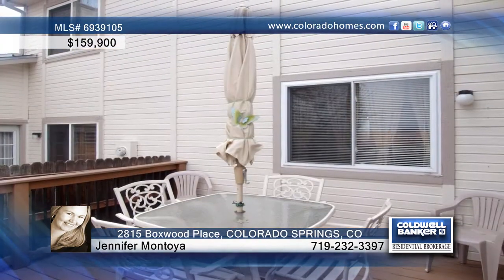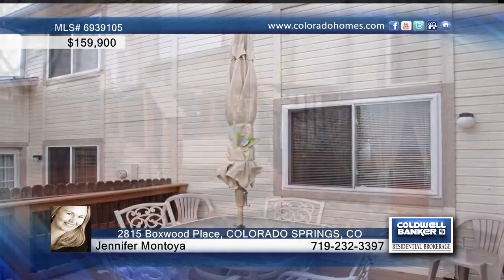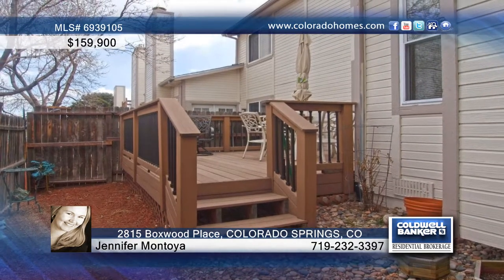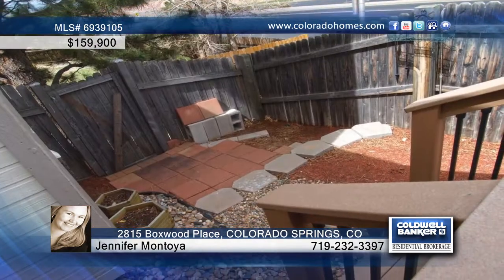2815 Boxwood Place COLORADO SPRINGS, CO Homes for Sale | coloradohomes.com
2815 Boxwood Place, COLORADO SPRINGS, CO
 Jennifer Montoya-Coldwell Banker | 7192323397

Nicely updated townhome w/two master suites and rare 3rd bedroom! The home features cheery kitchen w/newer counters, all appl., breakfast bar and pantry...separate dining area...living room w/soaring ceilings, skylights, wood FP and walkout to deck...main level master w/double closets and adj. remodeled full bath...upper level master w/double closets and adj. remodeled full bath...upper level 3rd bedroom and 4x10 loft/office...12x12 TREX deck and small, private backyard...6 panel doors, updated hardware, main level laundry, too!